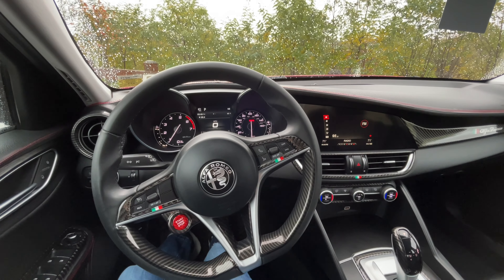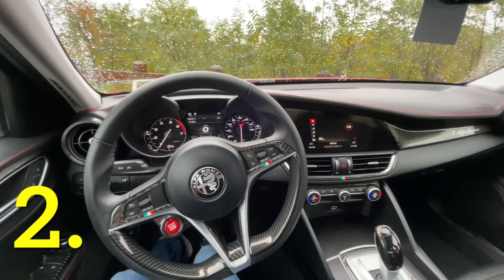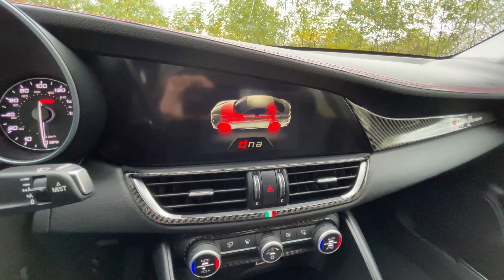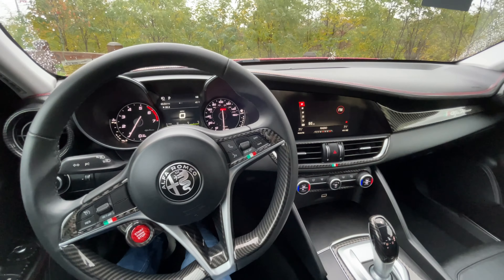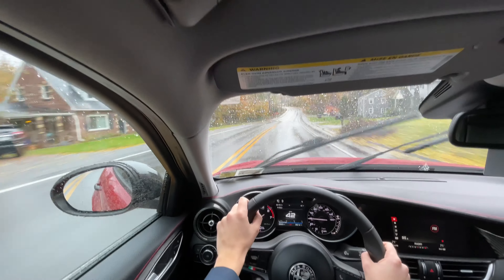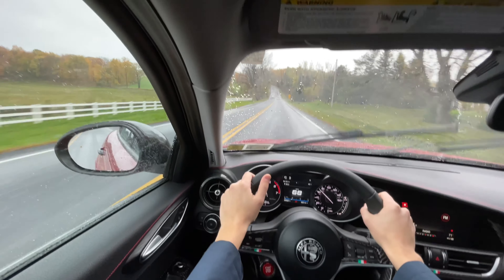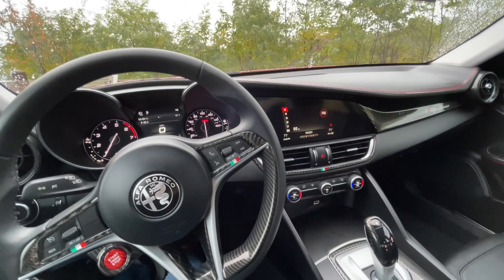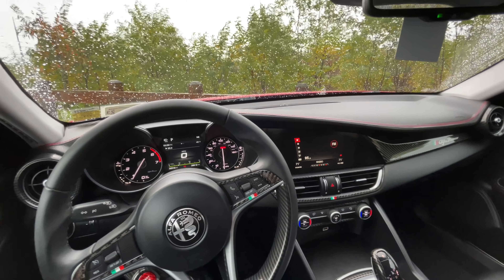5 Things I LOVE About My Alfa Romeo Giulia! (Muffler Delete)(POV)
Today we’re going over the 5 best features of my 2017 Alfa Romeo Giulia! Enjoy as I give you my opinions and describe to you why I think this is the best Mid-sized sedan on the market.

Have a cool car that you’d love for me to review?!?